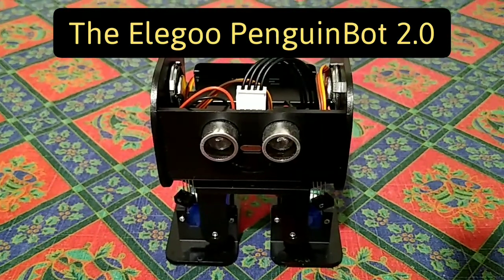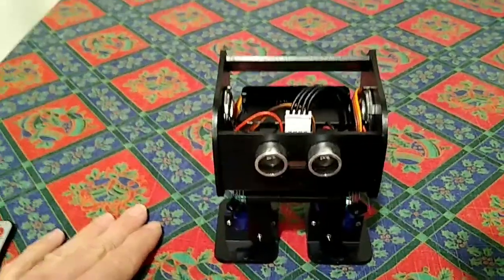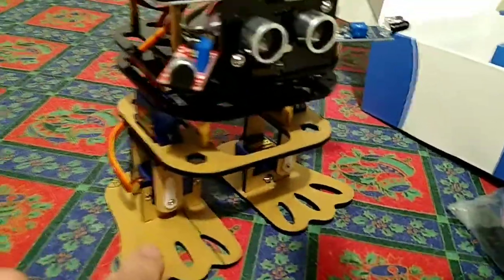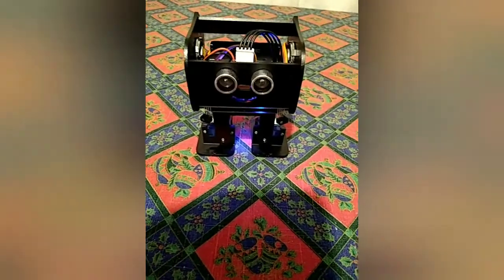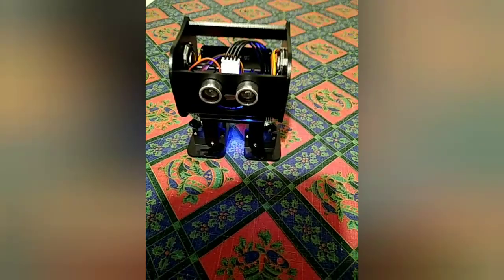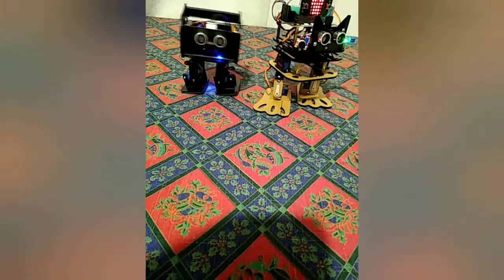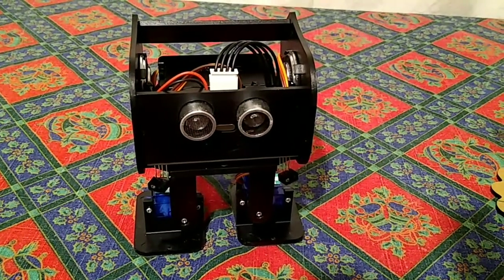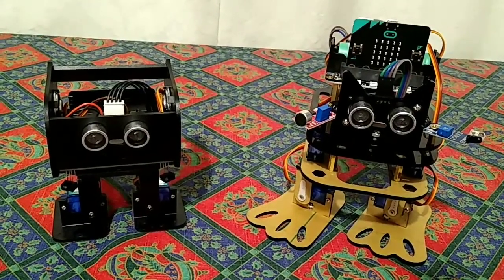Elegoo PenguinBot 2.0 review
A review of the Elegoo PenguinBot 2.0, differences from version 1.0 and comparison to a generic biped robot.